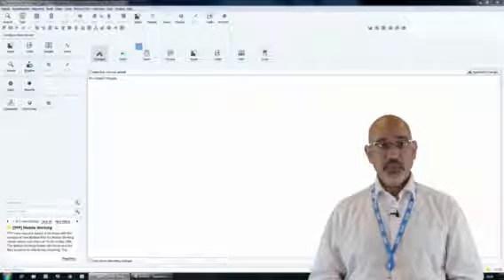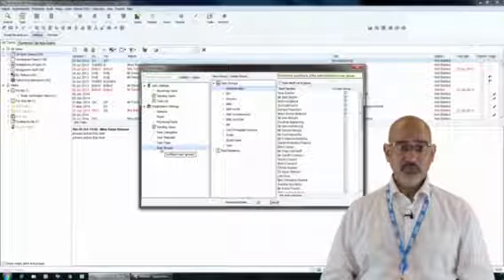GP Online - SystmOne - How to Use Task Rules